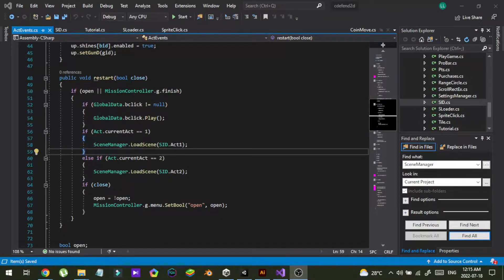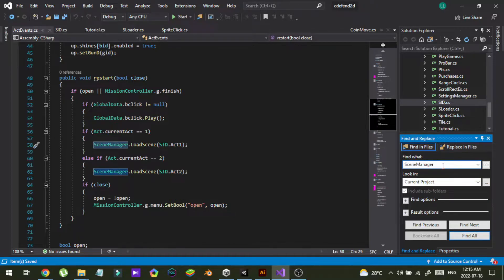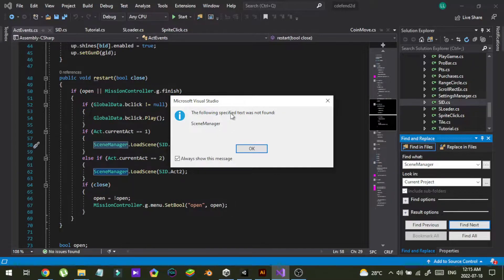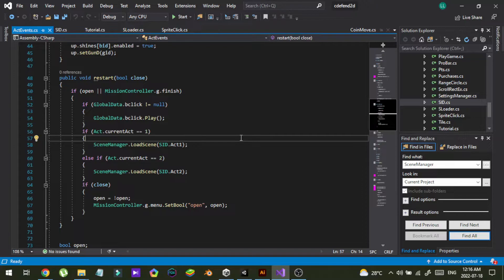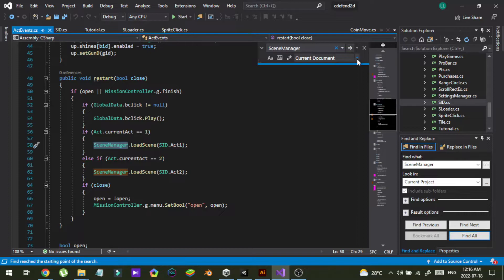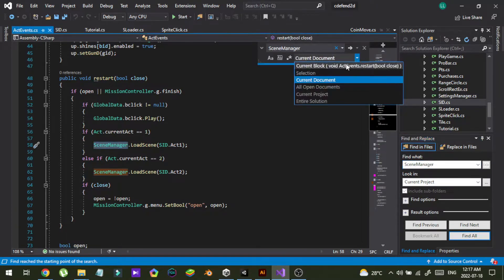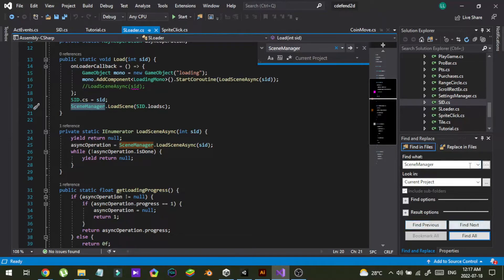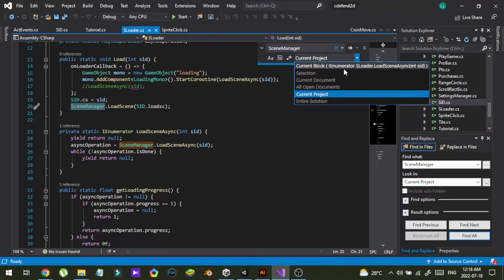Visual studio 2019 Search through the current project is not working [SOLVED] - 2022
Hello guys,

In this video, I will demonstrate this strange error I faced today in visual studio that you can't search any text with in the current project and visual studio always failed to search that. and found this solution for you.